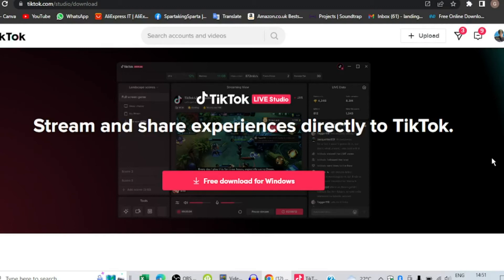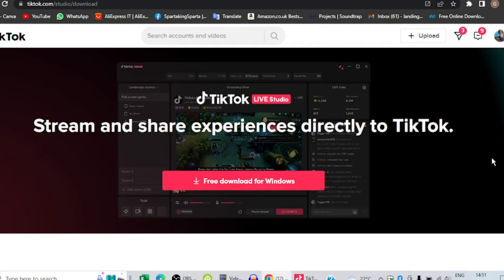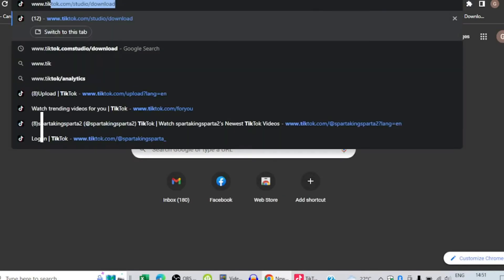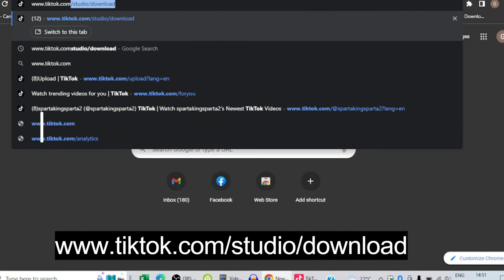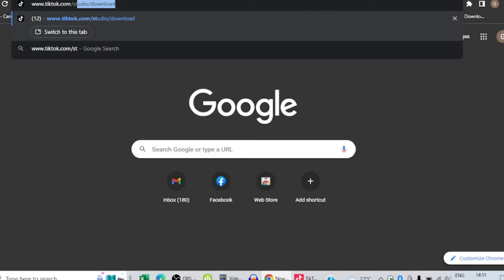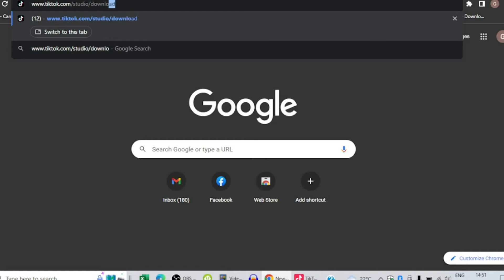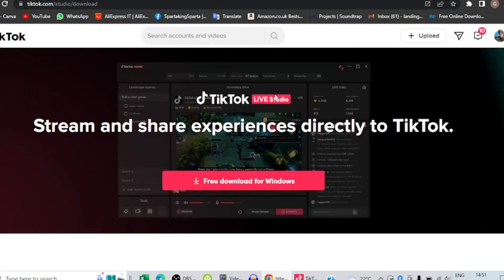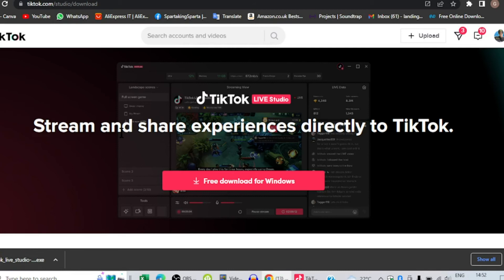How To Download Tiktok Live Studio in PC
in this video i will so you how to-
very easy